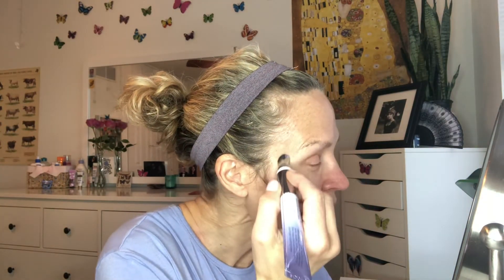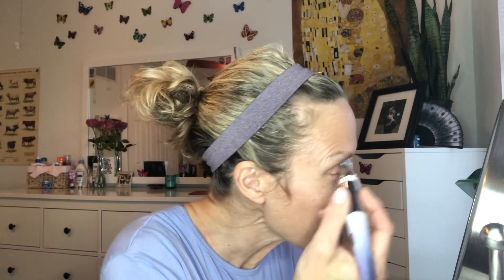Eyebrations Triple Action Kit